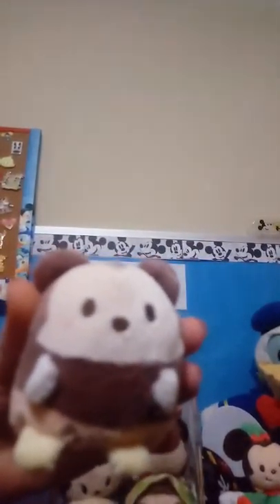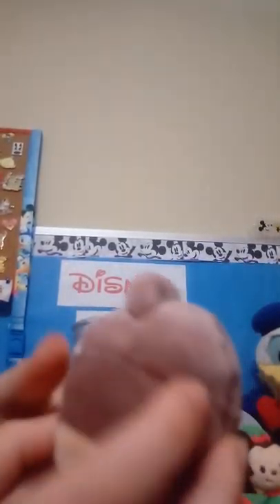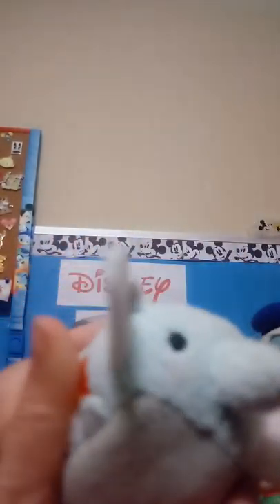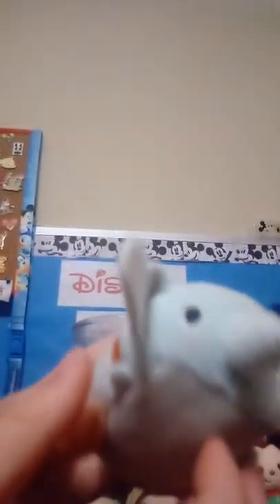Disney Tsum Tsum collection & Tiny Big Feet